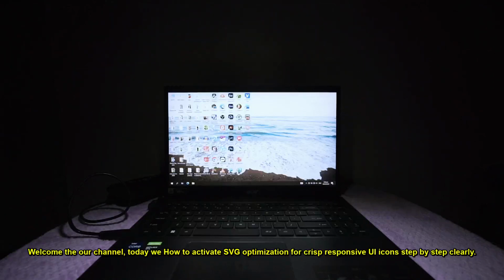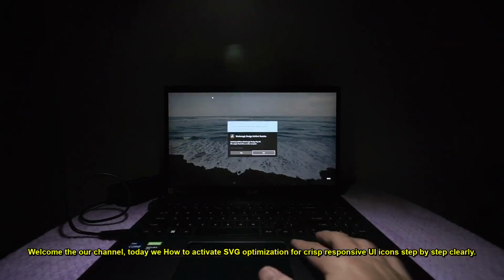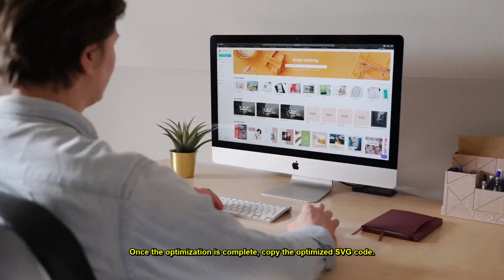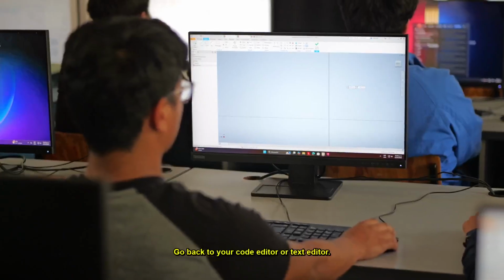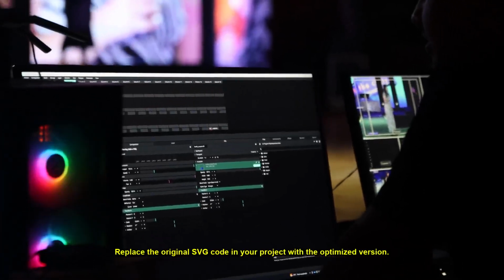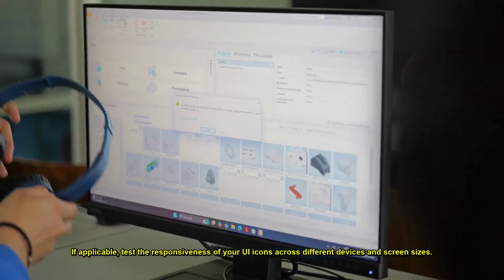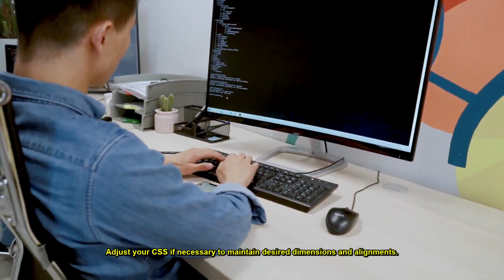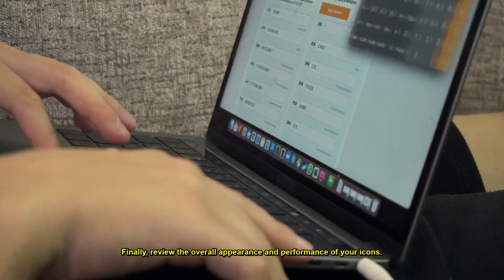How to activate SVG optimization for crisp responsive UI icons - Step By Step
Unlock the power of SVG optimization to enhance your web design! In this step-by-step tutorial, we’ll guide you through the process of activating SVG optimization for crisp, responsive UI icons. Say goodbye to pixelation and hello to stunning visuals that scale perfectly on any device. Whether you’re a beginner or a seasoned developer, this video will equip you with the essential techniques to improve your UI design.